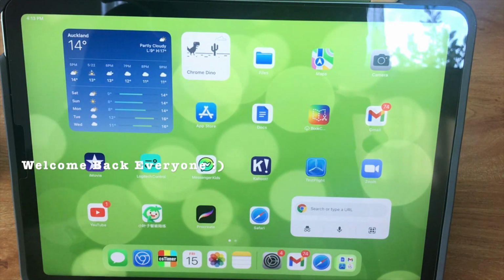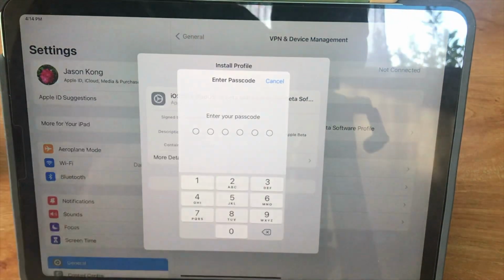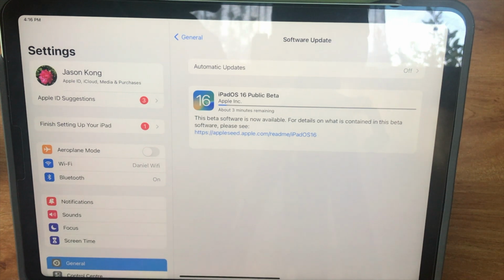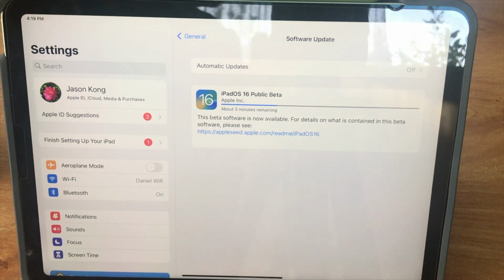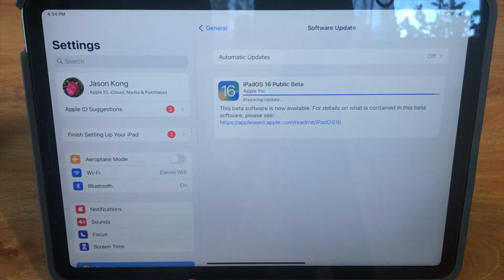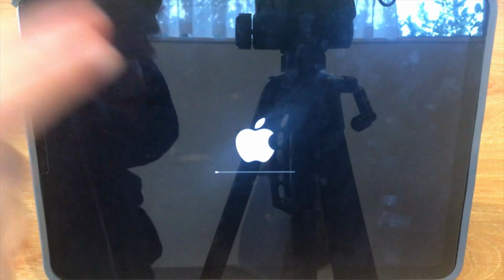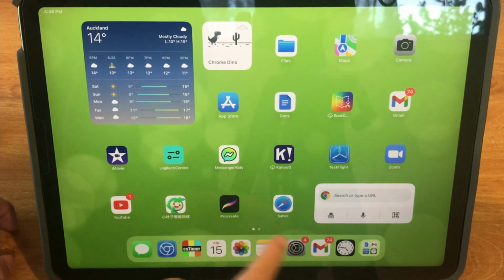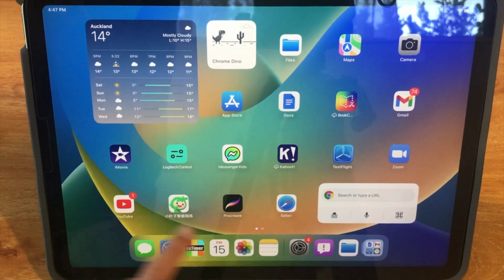How to Install iOS/iPadOS 16 *PUBLIC* Beta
So in today's video I show you all how you can install iOS 16 Public Beta, which recently released. I highly recommend switching if you are on iOS 16 Developer beta for a more stable experience.